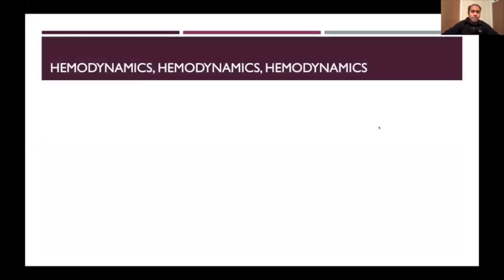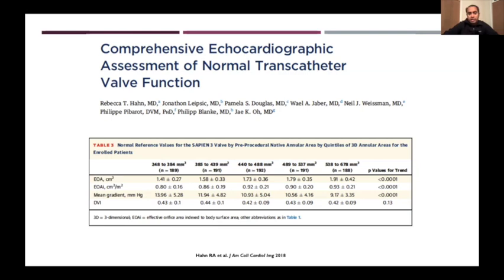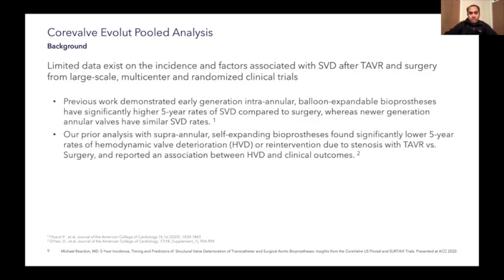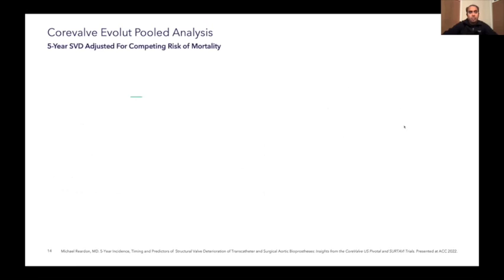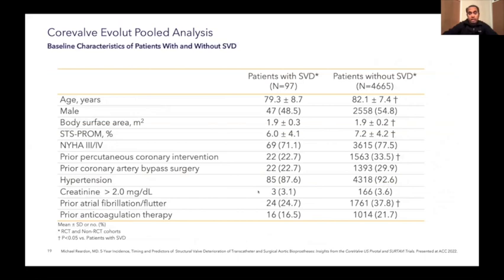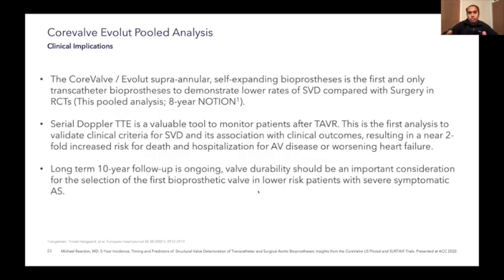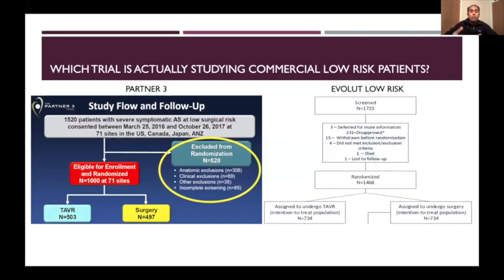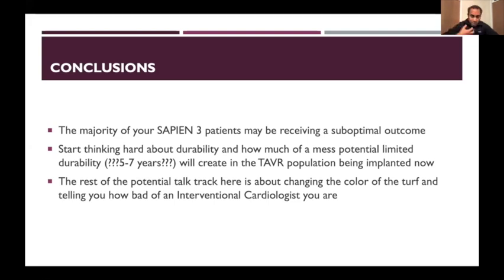Durabilidad de TAVI y el impacto de la hemodinamia en la performance a largo plazo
Dr. Hemal Gauda, ESTADOS UNIDOS